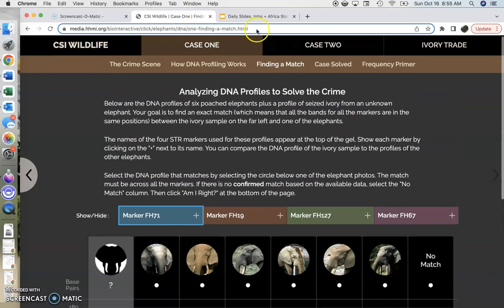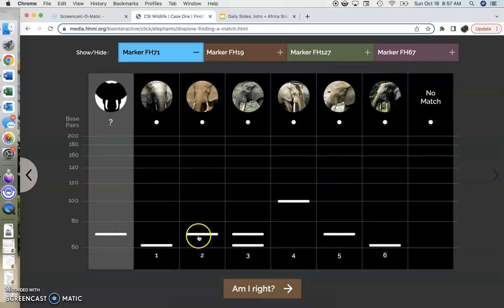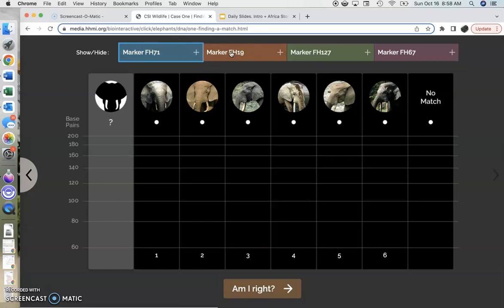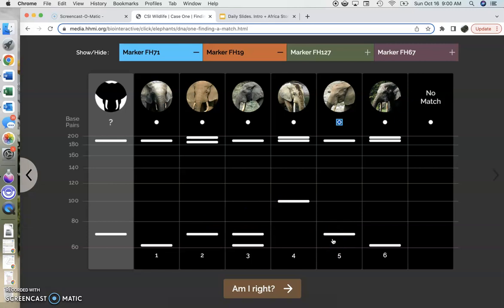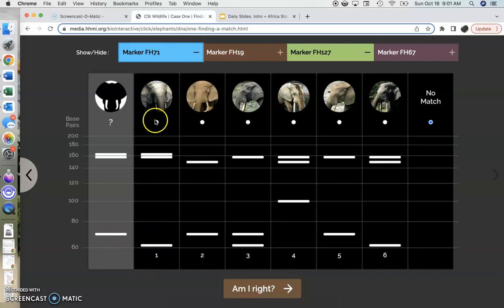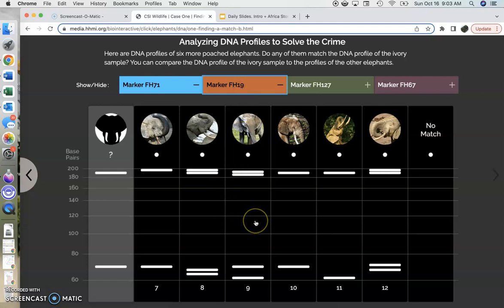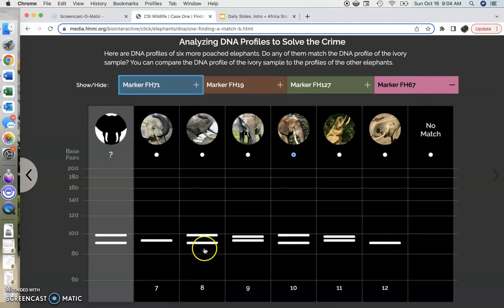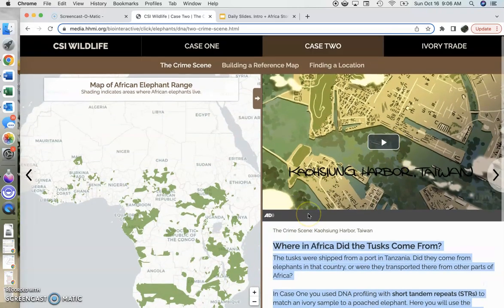CSI Wildlife - Solving Case 1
Need help working through solving case 1? Follow along here and then work through the background & analysis of Case 2 on your own!